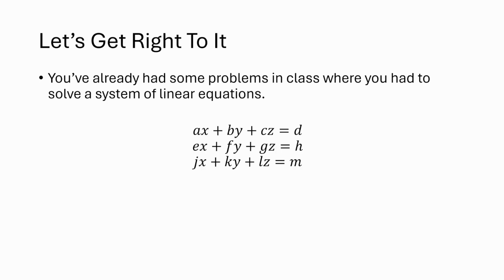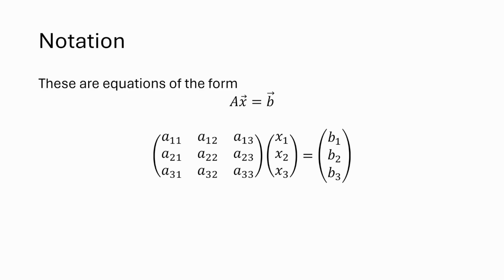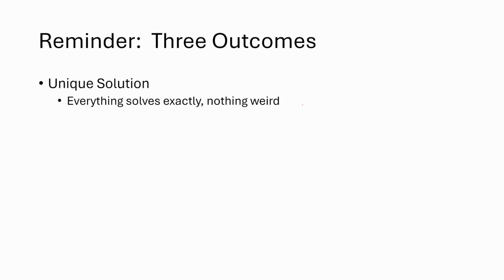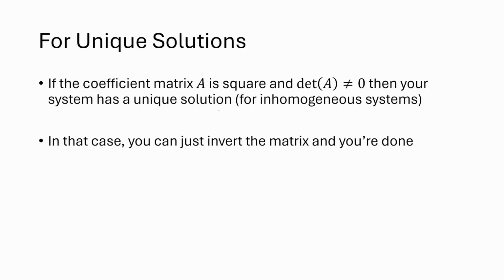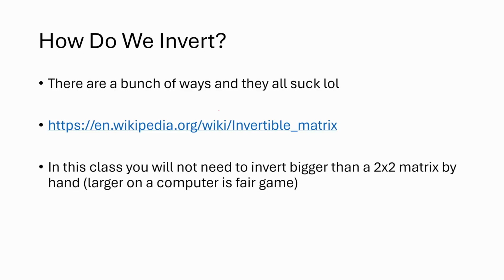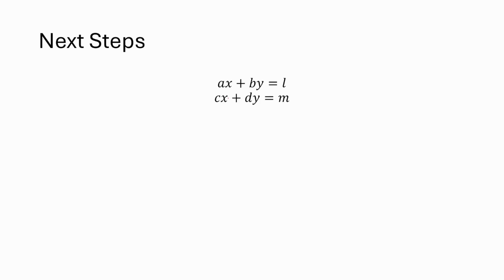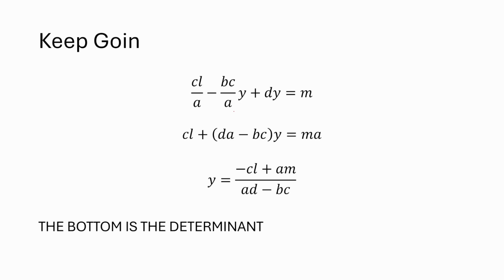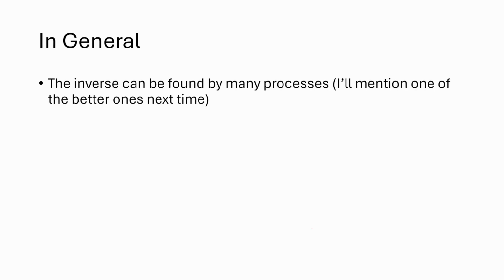Day 8.1 - Linear Systems of Equations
Introduction to linear systems of equations.  The main technique taught in this video is solving equations by matrix inversion.